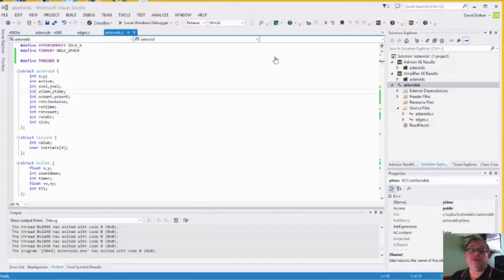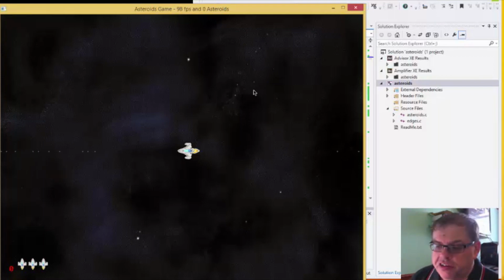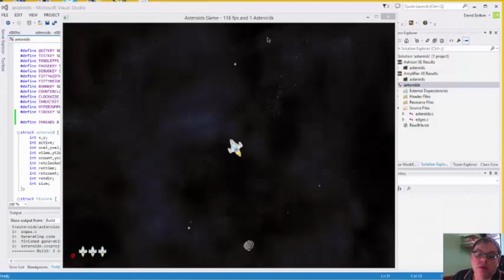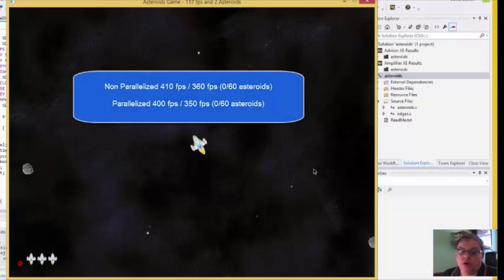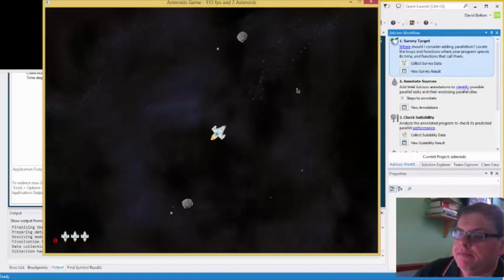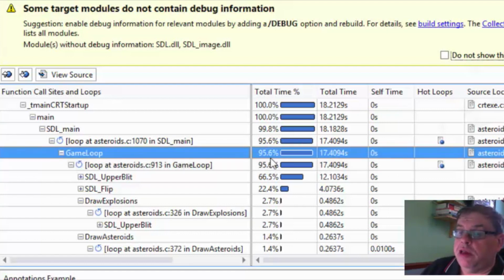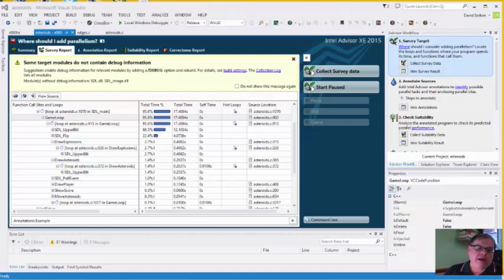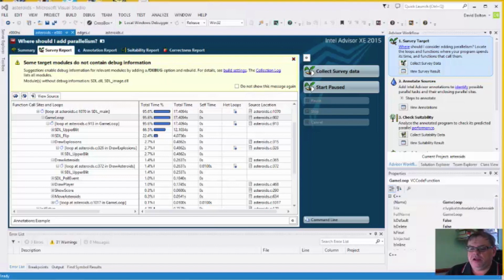Challenges of Parallelizing Your Code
Taking an existing program and making it run faster with parallelism should be straight forward, but some programs aren't always that easy. Especially if they are largely I/O bound. David Bolton illustrates by attempting to parallelize a video game he wrote and shares lessons he learned.